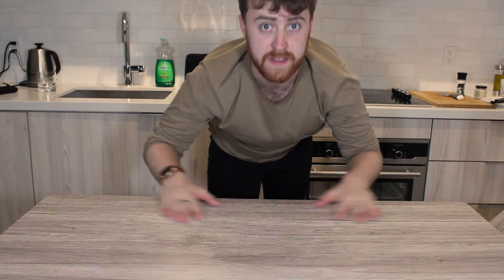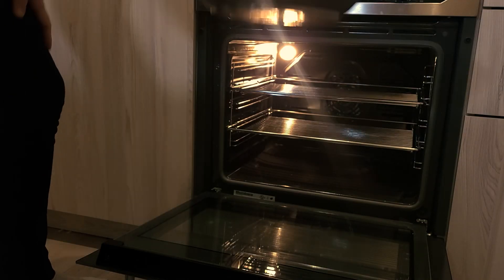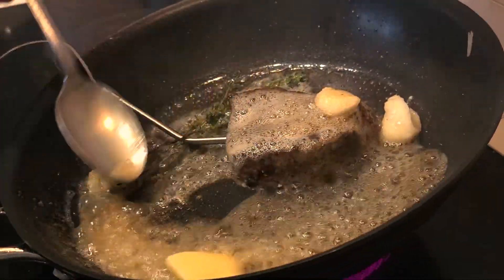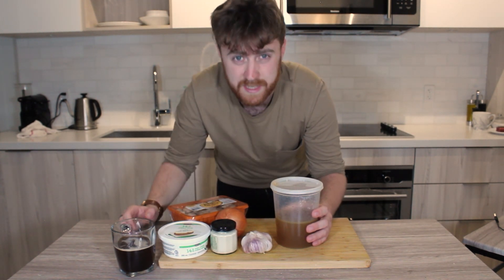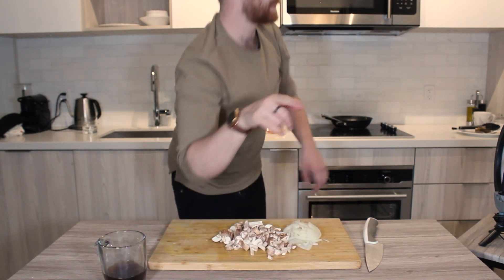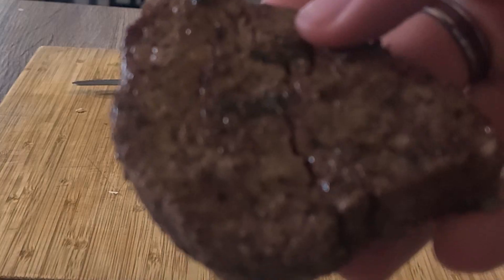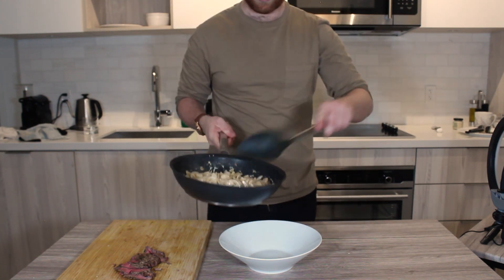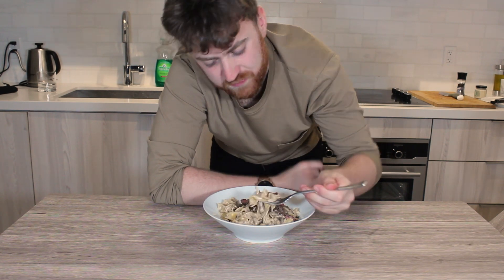Easiest BEEF STROGANOFF with TENDERLOIN STEAK recipe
Another creamy, luxurious and decadent pasta recipe to add to your at home repertoire. One of the easiest recipes to perfect to impress anyone with your cooking skills in the kitchen. A must try learning new techniques like how to reverse sear a steak.

Recipe

INGREDIENTS
1- 2 Beef Tenderloin Filets, around 1 - 1.5 inch thick
100g-200g Egg Noodle Pasta
400ml Good quality Beef Stock
150ml Heavy Cream
1 large onion sliced to half moons
200g Mushrooms sliced thinly
3 cloves of Garlic smashed slightly
3/4 sprigs of fresh Thyme, plus some extra leaves picked
1 tsp Horseraddish
1.5 Tbsp Sour Cream
Butter

METHOD

 - STEAK -
1. Take the steak out at least 30 minutes before cooking, salt it generously and allow to come to room temp, preferably do this 2 hours before
2. Preheat the oven to 275F, and lay a frying pan on the bottom shelf of the oven
3. Lightly oil the steak, season with salt and pepper, insert a temperature probe and lay on the upper shelf of the oven, above the pan as to catch anything that drips off
4. When the internal temperature hits 105 remove from the oven and allow the steak to rest for 10 minutes
5. While resting get the pan you had in the oven onto the stove and get really hot, hit it with a high smoke point oil such as canola or avocado
6. Sear one side of the steak in the hot pan for 30 seconds, flip and throw in your butter, Thyme sprigs and garlic cloves
7. Once that side has seared for 10 seconds tilt the pan back and baste for a further 30 seconds, keep an eye on the internal temp not to exceed 115
8. Flip and baste the other side for 10 seconds then take out and leave to rest with the thyme, garlic and melted butter poured on top

- Pasta -

1. Using the same pan as the steaks, saute the mushrooms and onions on a high heat for 5 to 6 minutes
2. Add the Beef stock, bring up to a boil and reduce by half, get a pot of water on for the pasta
3. Add in a pinch of Thyme leaves and the Heavy cream, bring to a boil and then reduce to a simmer
4. While this is simmering, get your pasta onto cook and cook for 1 minute less than the recommended time on the packaging, we will finish it cooking in the sauce.
5. When the sauce has reduced by half and the pasta is done, strain the pasta and add to the sauce, add the horseradish and sour cream and mix to combine, toss all together to fully incorporate all flavours, leave to simmer for 1 minute finishing the pasta off
6. Slice the steak against the grain into thin slices, then plate up with the pasta on bottom and steak on top, garnish with some Thyme leaves